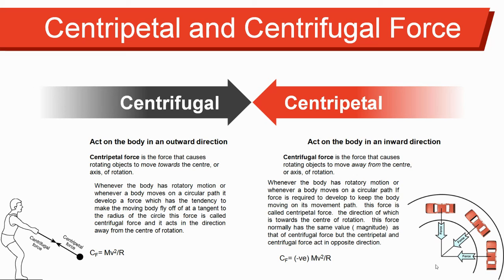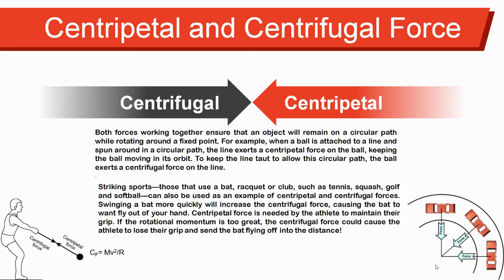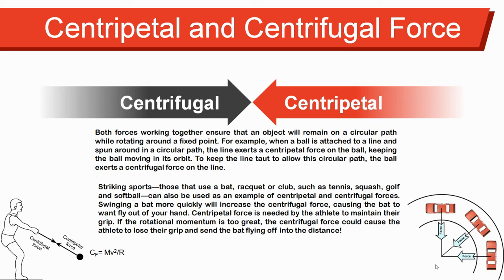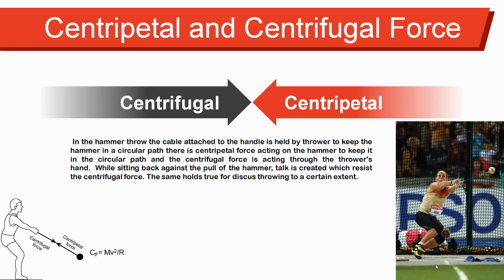4. Centripetal and Centrifugal Force